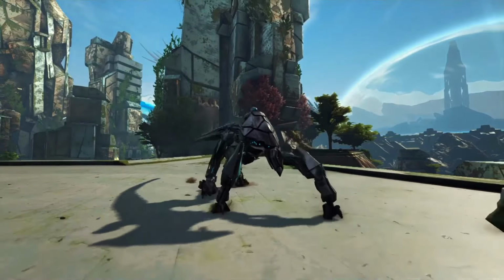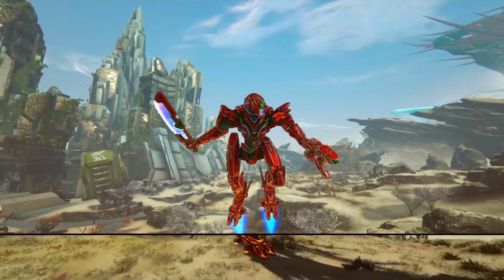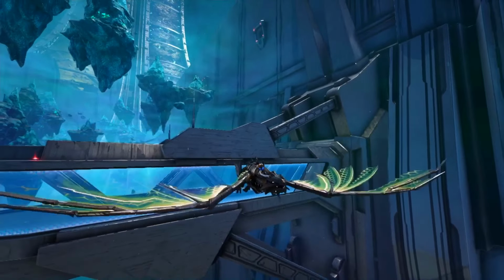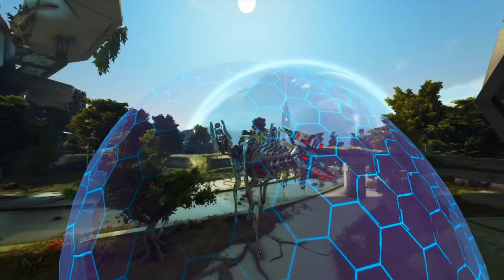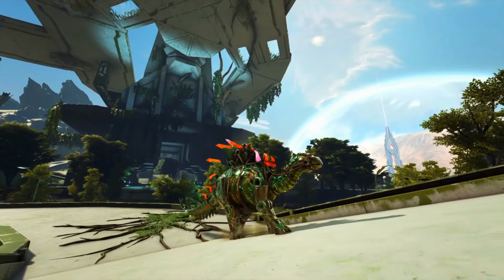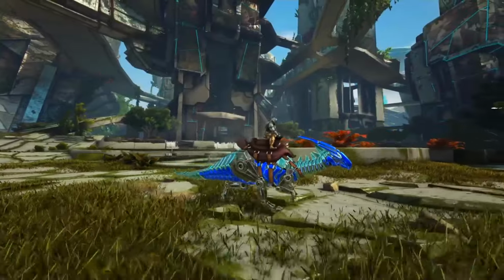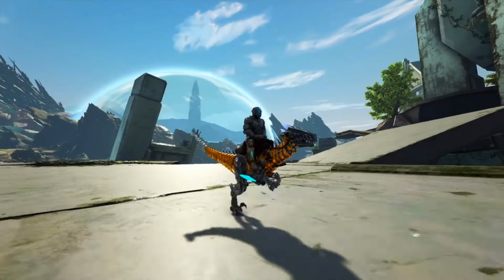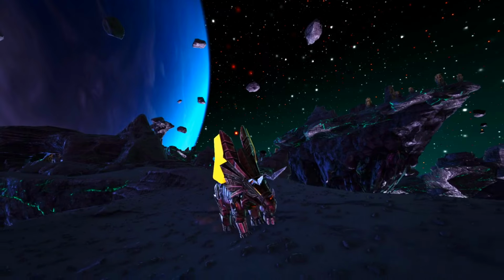Every Tek Creature in Ark Survival Evolved